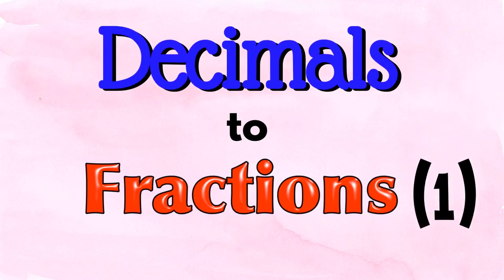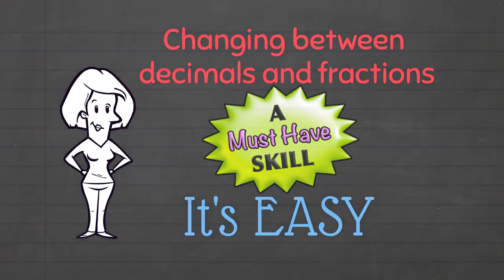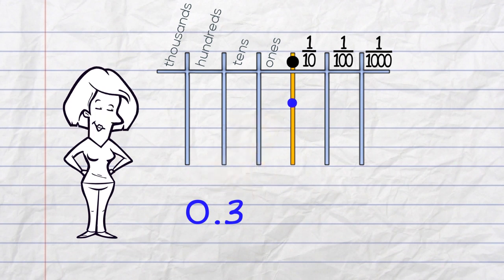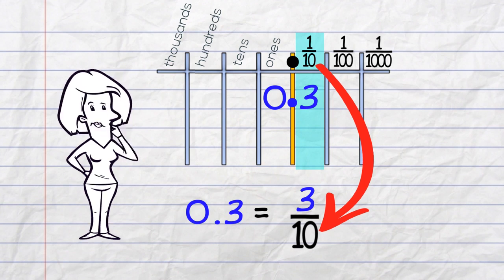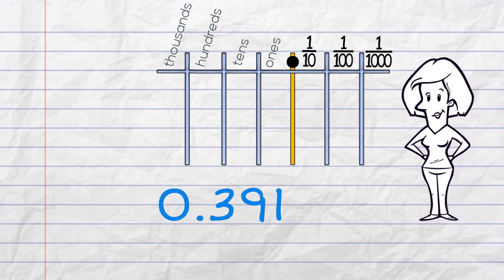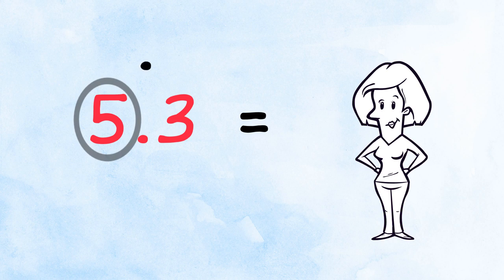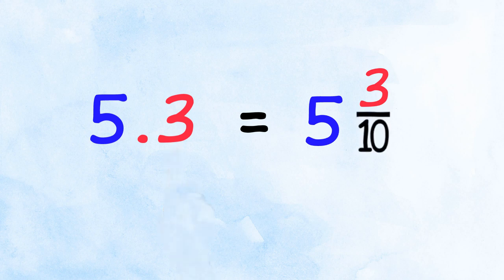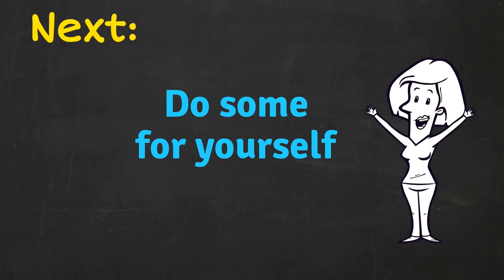Cht.12 Lesson (1)1: Decimals to Fractions Part 1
Chapter 12: Decimal Fractions